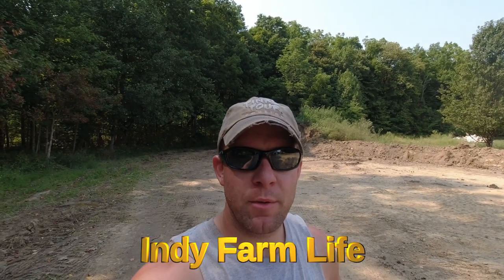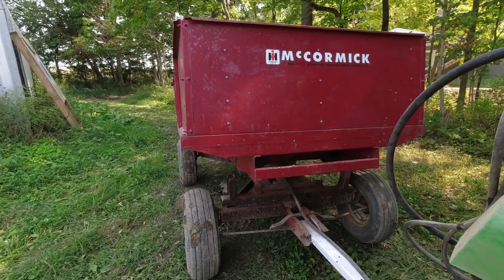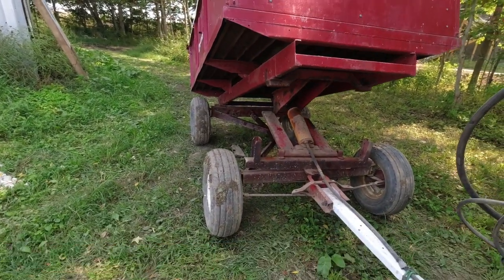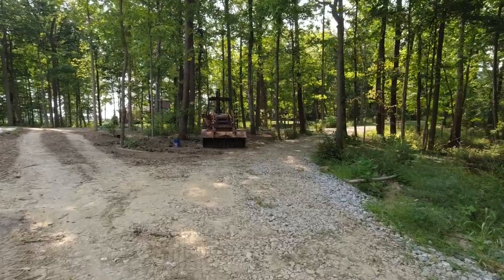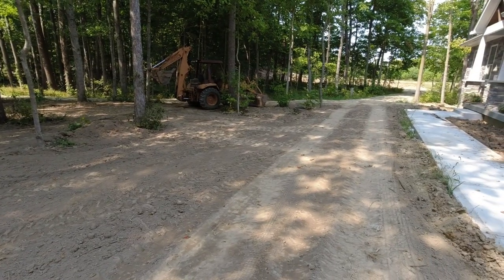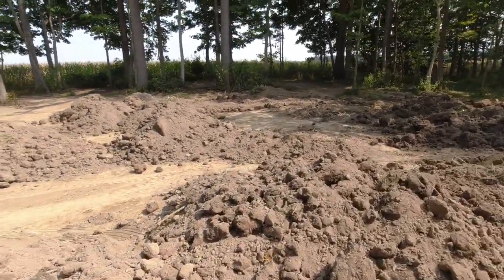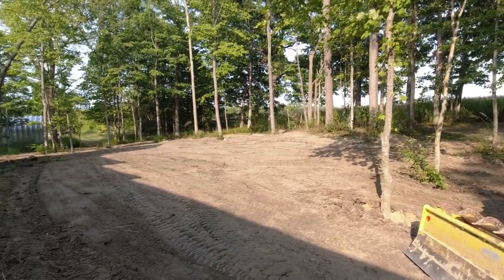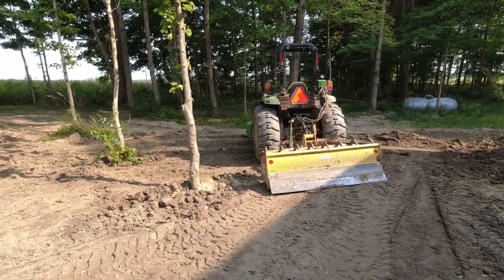Finish Grading With A Compact Tractor? - John Deere 4052R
After moving a lot of topsoil, I use the John Deere 4052R and Gannon box blade to finsh grade our yard.